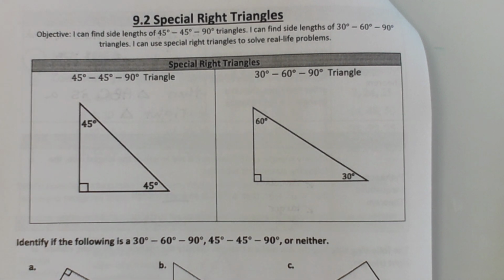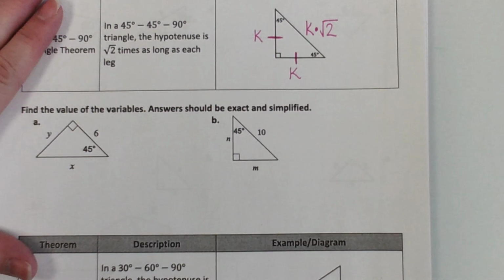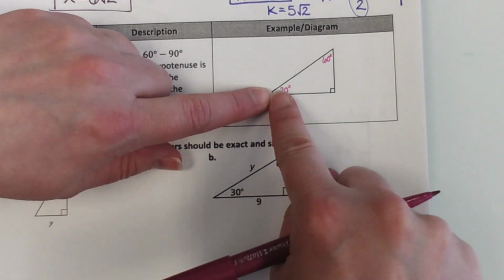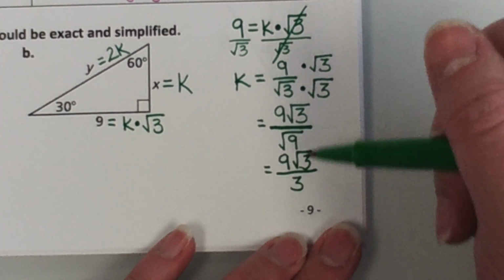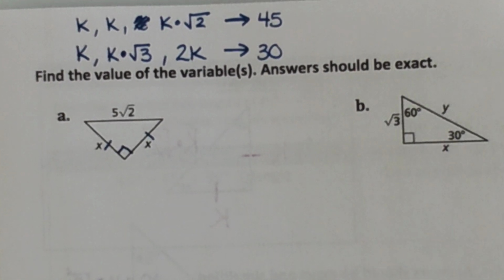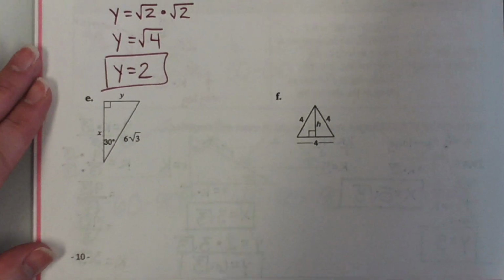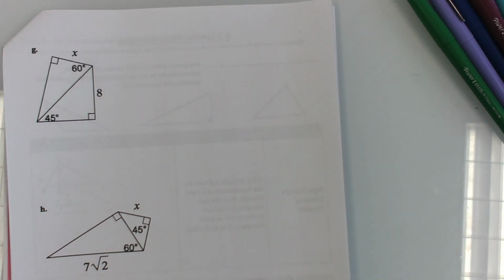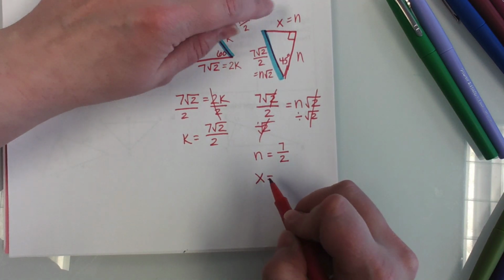9.2 Special Right Triangles